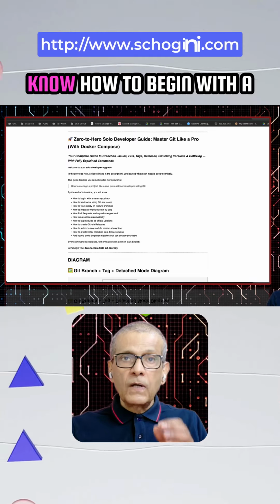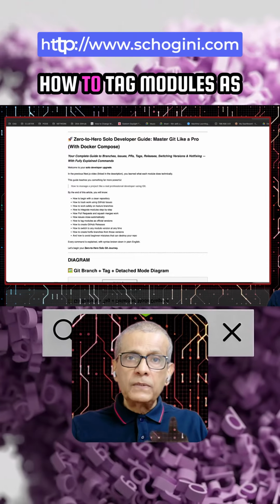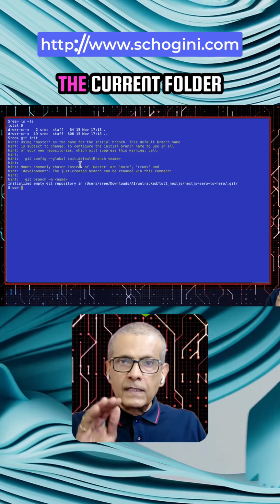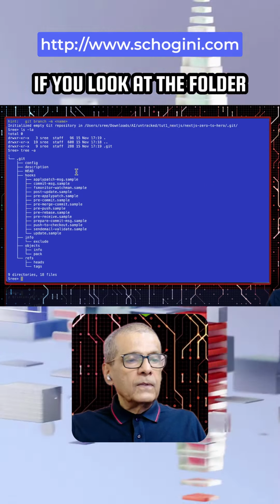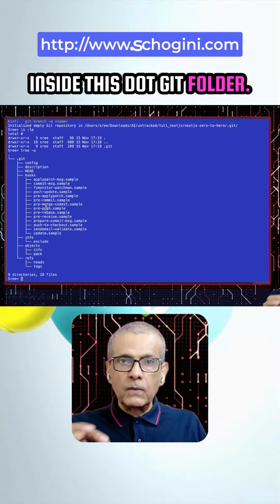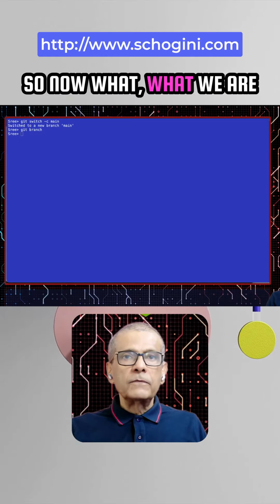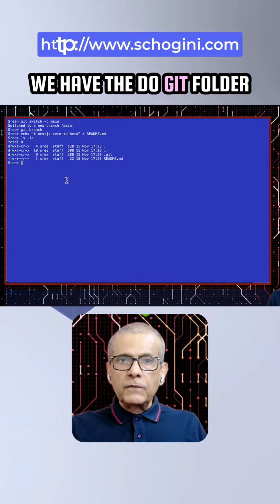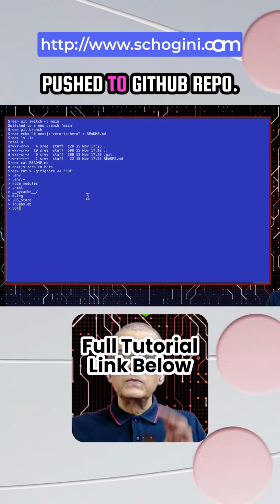The Ultimate Git Solo Developer Guide 🔥 Branches • PRs • Tags • Releases (Zero to Hero)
Stop fearing Git. Start mastering it — like a real professional developer.
If you’ve ever felt confused by branches, pull requests, merges, tags, releases, or switching versions… THIS is the missing Git guide you always wished existed.

In this complete Zero-to-Hero walkthrough, Sree (TechieTalksAI) teaches you the exact workflow top engineers use, but simplified for a solo developer:

✔ How to start clean on main
✔ How to add modules safely
✔ How to create Issues the pro way
✔ How to work on feature branches
✔ How to avoid Git disasters
✔ How to do PRs & squash merges
✔ How to auto-close issues
✔ How to tag official versions
✔ How to create GitHub Releases
✔ How to switch to any version in history
✔ How to make hotfix branches from tags
✔ How to keep your entire project 100% under control

This is not “just another Git tutorial.”
This is the Ultimate Missing Git Solo Developer Guide — the one every beginner wishes they had before starting real projects.

Whether you’re building a Next.js app, a Python backend, a Docker project, or your first SaaS…
Once you learn this Git workflow, you’ll NEVER go back.

👉 Watch till the end — this is career-changing knowledge.
👉 Perfect for beginners, interns, students, and solo developers.
👉 Built for clarity, safety, and real-world workflows.

🔗 Chapters (Optional to Include)

00:00 – Intro
00:45 – Why Git scares beginners
02:00 – The Ultimate Solo Developer Git Workflow
03:30 – Setup & Create main
05:00 – Module-1 Integration
06:30 – Creating Issues For All Modules
08:00 – Creating Feature Branches
10:00 – Adding Module-2
12:00 – Testing with Docker
13:30 – Auto-Closing Issues
15:00 – PR + Squash Merge
17:00 – Tagging Official Versions
19:00 – Creating GitHub Releases
21:00 – Switching To Any Version
22:00 – Hotfix Branches
24:00 – Final Pro Tips
25:00 – Outro